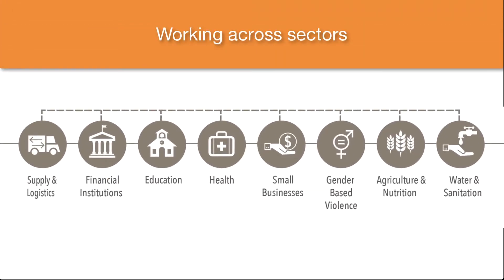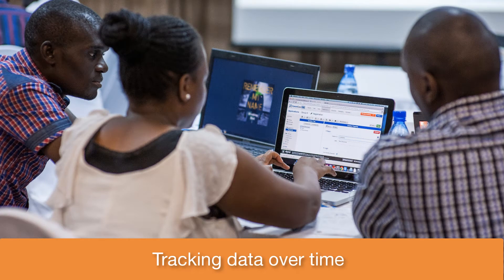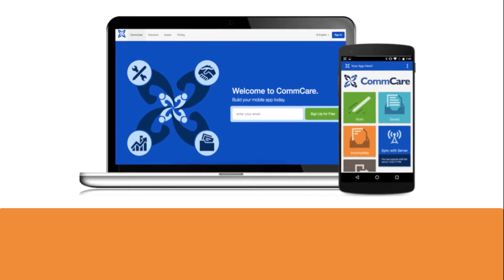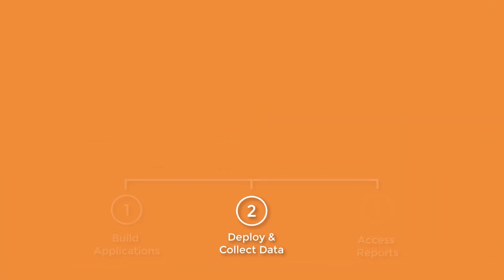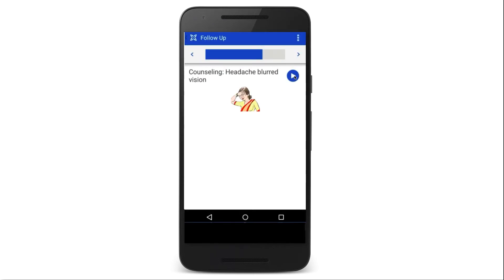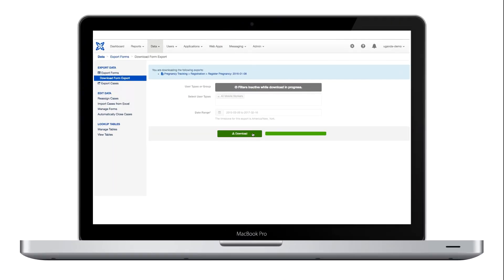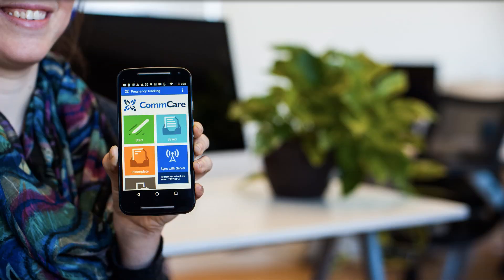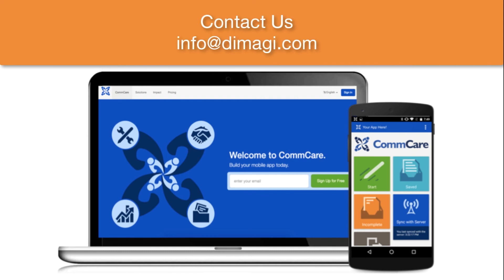About CommCare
CommCare is an open source mobile data collection platform that enables anyone to build mobile apps.

Active in over 60 countries, CommCare is the most widely adopted, technically advanced, and evidence-based mobile platform for low-resource settings.